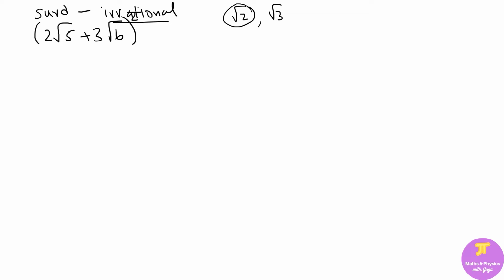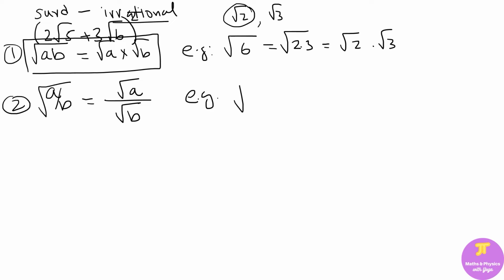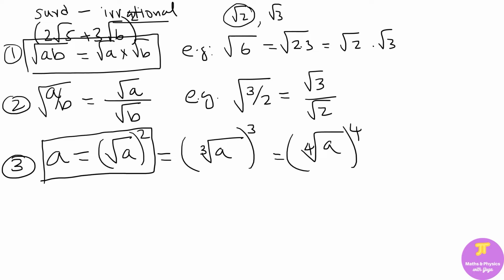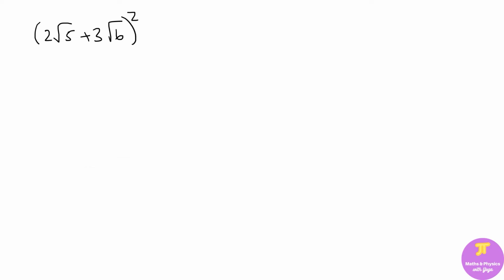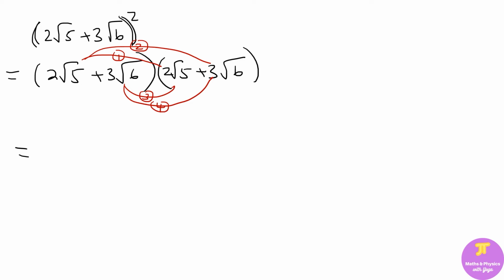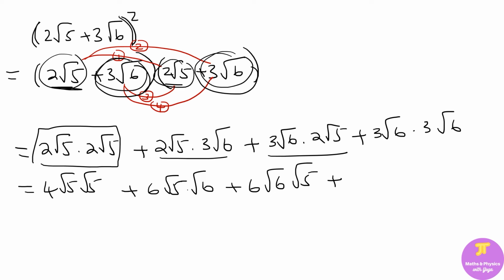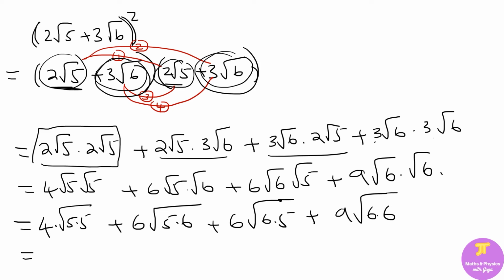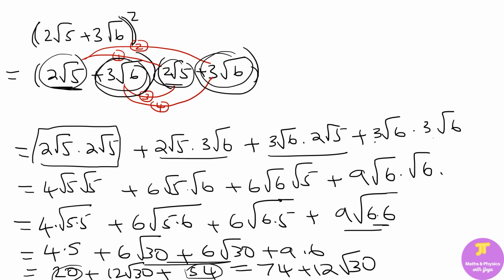The 4x Laws of Surds in Algebraic AS and Year 1 Pure Mathematics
In this video, we learn about the four laws of surds.

Time stamps:
Example showing expanding brackets with surds using crab claw techniques: 3:00

In this series, we are going through the topics of algebra in Year 1 A Level pure mathematics.